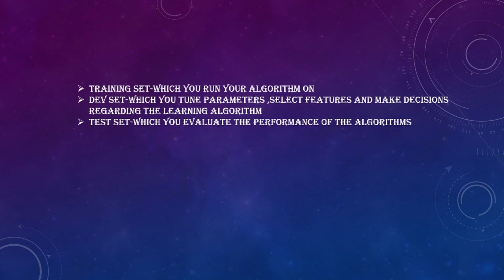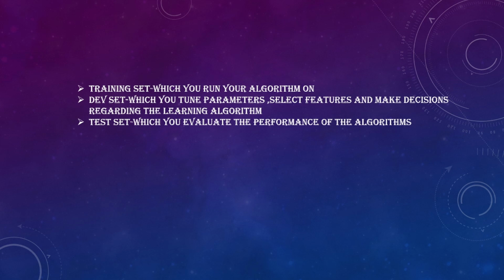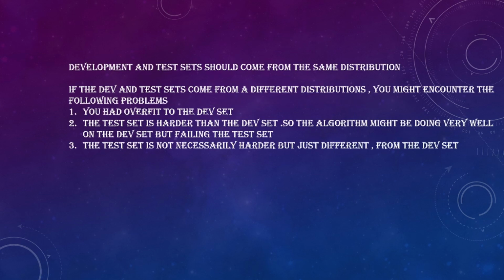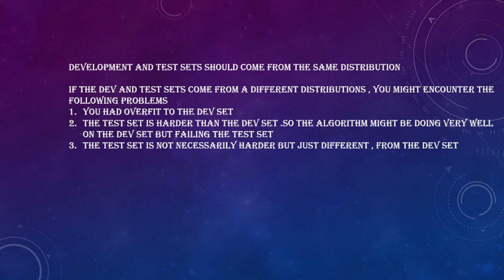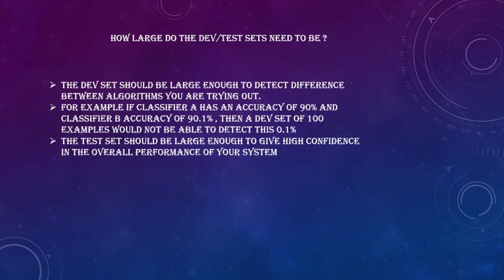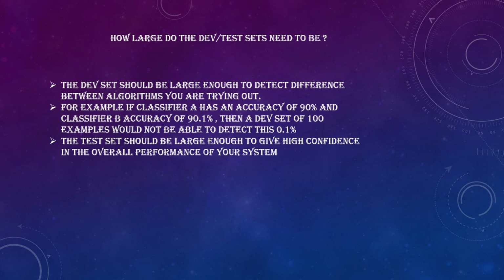Training ,Development and Test Sets